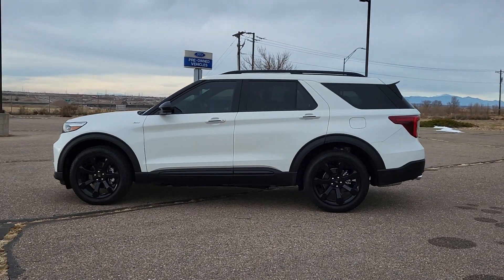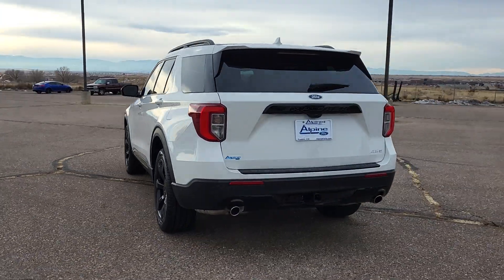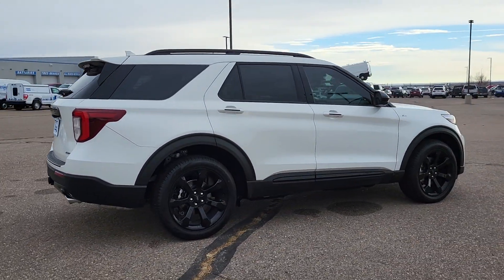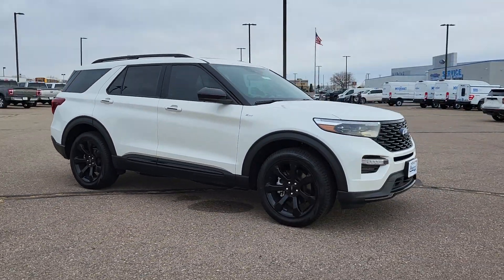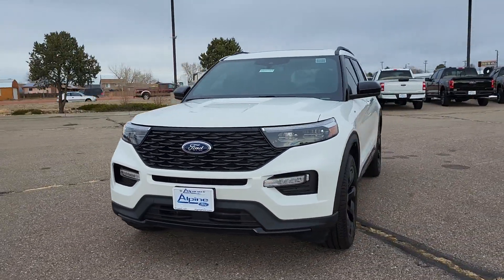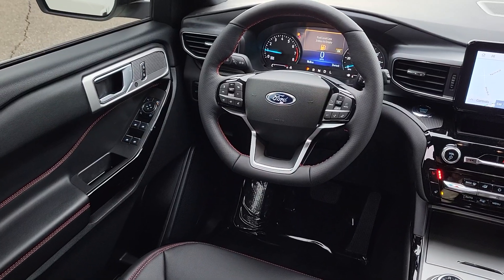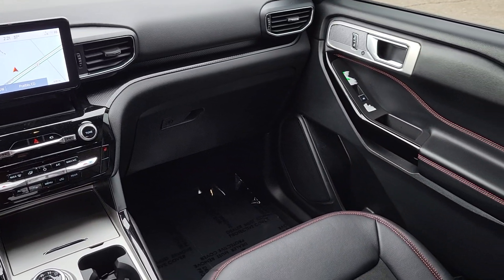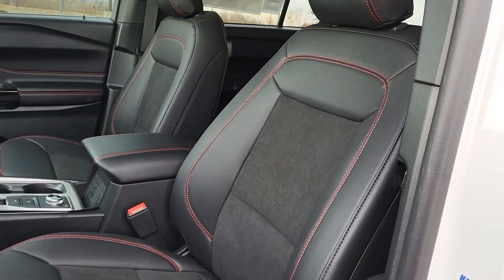2023 Ford Explorer ST-Line CO Pueblo, Pueblo West, Southern Colorado, Canon City, Fountain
New 2023 Ford Explorer ST-Line available at Alpine Ford located in 2828 Highway 50, West Pueblo, CO, 81008. Servicing the Pueblo, Pueblo West, Southern Colorado, Canon City, Fountain area.
Please mention the stock PGB13543 when you contact the dealership for this vehicle.

Your next car could be the  2023  Ford Explorer. Take on every project with confidence in this spacious, versatile Explorer.  This handsome, mid-size SUV offers a solid, comfortable ride and options that let you customize capabilities, such as towing and intelligent all-wheel-drive.  These are just some of the great options this vehicle comes with: Heated Steering Wheel
, Apple Carplay/Android Auto, Moonroof, Navigation System, Keyless Entry, Satellite Radio, Fog Lamps, Power Liftgate, Heated Mirrors, Back-Up Camera. Don't miss the chance to drive home in this handsome and versatile Explorer. Our team will give you an outstanding test drive experience. Stop in today!

Additional Comments
Star White Metallic Tri-Coat 2023 Ford Explorer ST-Line 4WD 10-Speed Automatic 2.3L EcoBoost I-4\n\n20/27 City/Highway MPG 4WD.\nClass IV Trailer Tow Package Equipment Group 250A 4WD 12 Speakers 20 Machined Aluminum w/Painted Pockets Wheels 3.58 Non-Limited-Slip Rear Axle Ratio 3rd row seats: bench 4G LTE Wi-Fi Hotspot Credit 4-Wheel Disc Brakes ABS brakes Air Conditioning Alloy wheels AM/FM radio: SiriusXM Auto High-beam Headlights Auto Start-Stop Removal (DISC) Auto-dimming Rear-View mirror Automatic temperature control Brake assist Bumpers: body-color Compass Delay-off headlights Driver door bin Driver vanity mirror Dual front impact airbags Dual front side impact airbags Electronic Stability Control Emergency communication system: SYNC 3 911 Assist Exterior Parking Camera Rear FordPass Connect Four wheel independent suspension Front anti-roll bar Front Bucket Seats Front Center Armrest Front dual zone A/C Front fog lights Front reading lights Fully automatic headlights Heated door mirrors Heated front seats Heated steering wheel Htd ActiveX Trimmed Captains Chairs w/Miko Insert Illuminated entry Knee airbag Leather steering wheel Low tire pressure warning Navigation System Occupant sensing airbag Outside temperature display Overhead airbag Overhead console Panic alarm Passenger door bin Passenger vanity mirror Power door mirrors Power driver seat Power Liftgate Power passenger seat Power steering Power windows Radio data system Radio: B&O Sound System by Bang & Olufsen Rain sensing wipers Rear air conditioning Rear anti-roll bar Rear reading lights Rear window defroster Rear window wiper Remote keyless entry Security system Speed control Speed-sensing steering Speed-Sensitive Wipers Split folding rear seat Spoiler Steering wheel mounted audio controls SYNC 3 Communications & Entertainment System SYNC 3/Apple CarPlay/Android Auto Tachometer Telescoping steering wheel Tilt steering wheel Traction control Trip computer Twin Panel Moonroof Variably intermittent wipers Voice-Activated Touchscreen Navigation System and Wheels: 21 Aluminum.\n\n*Alpine Ford has the highest customer satisfaction in Southern Colorado. We pride ourselves on being price leaders We offer great values provide a pain-free experience and give you a memorable visit from hello to congratulations on your newest auto addition.